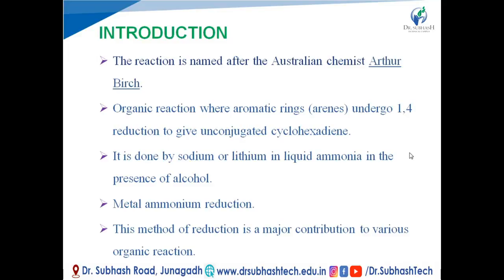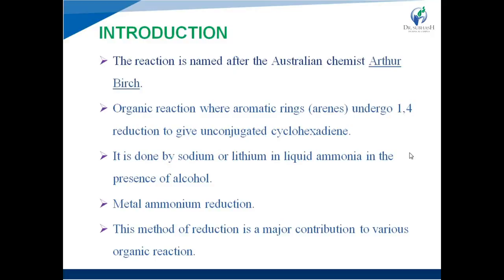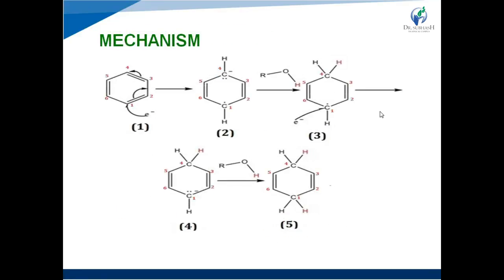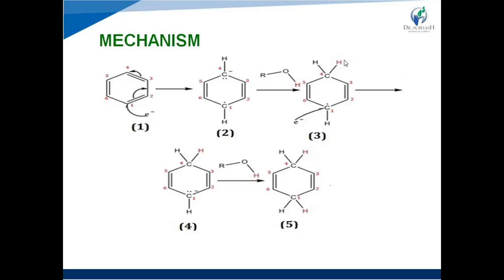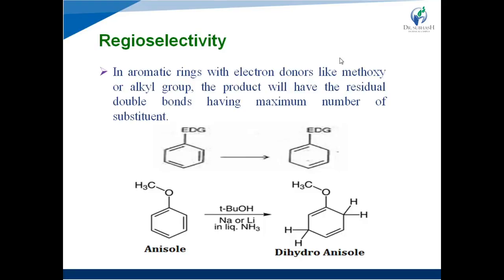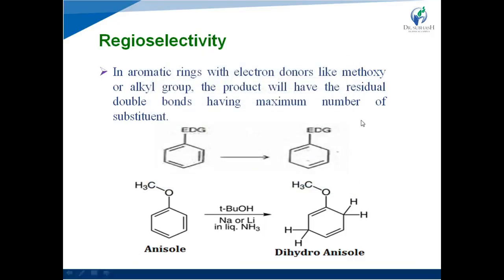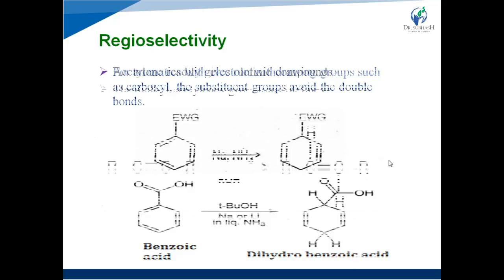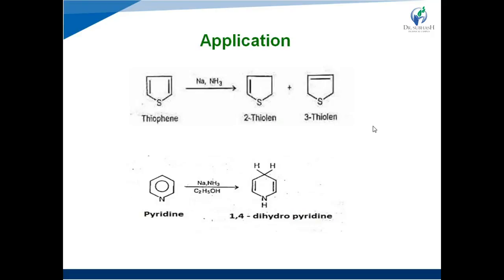Birch reduction || By Prof. B. B. Vaghasia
Here you can learn about birch reduction which is a reaction of synthetic importance. This is a topic from pharmaceutical organic chemistry and it helps to learn given topic for pharmacy students.